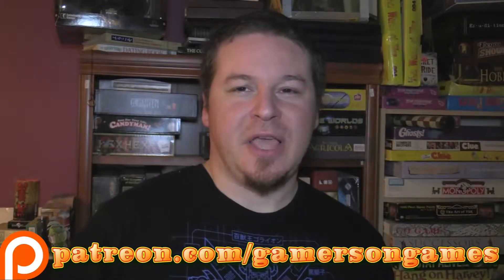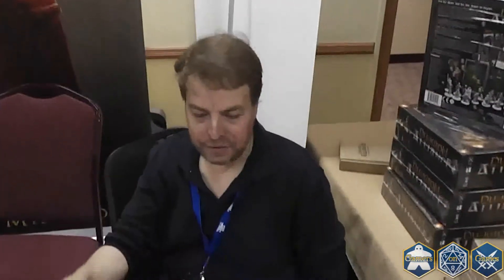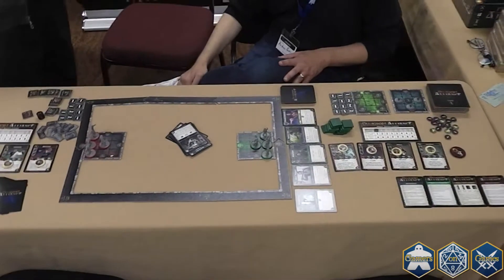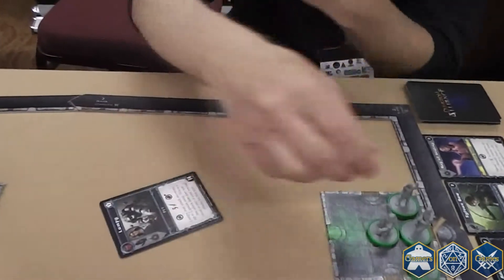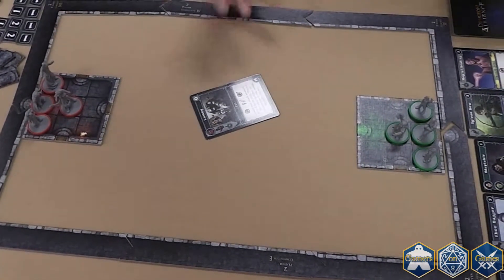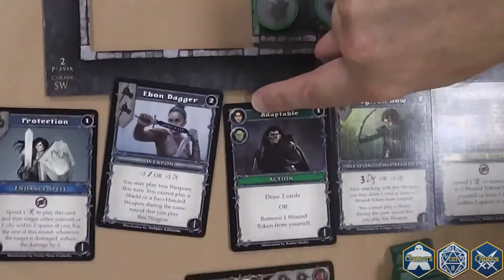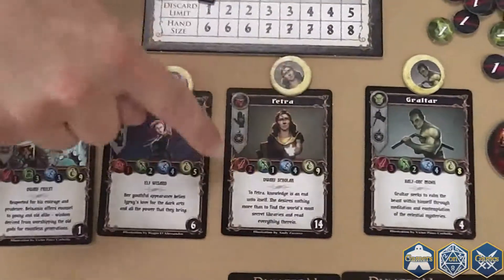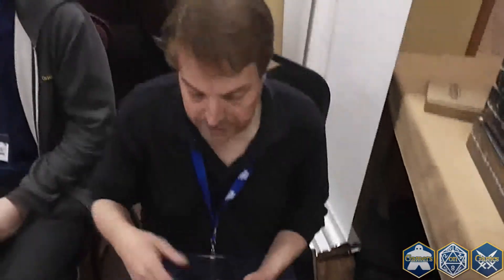Dungeon Alliance by Andrew Parks Zookscon 2018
Interview with Andrew Parks, creator of Dungeon Alliance!
Footage taken at Zookscon 2018

dungeon_alliance/index.html